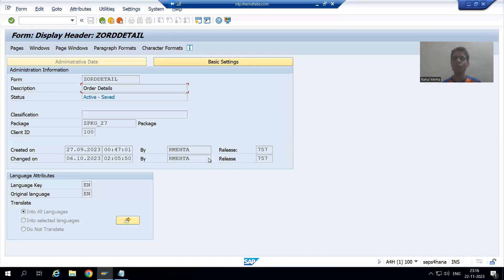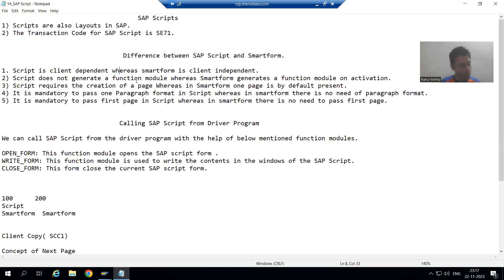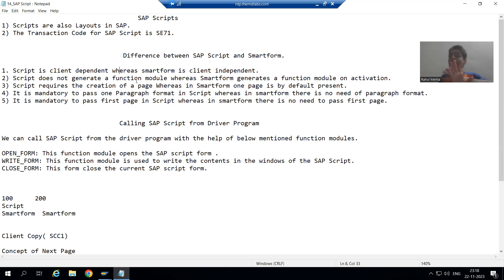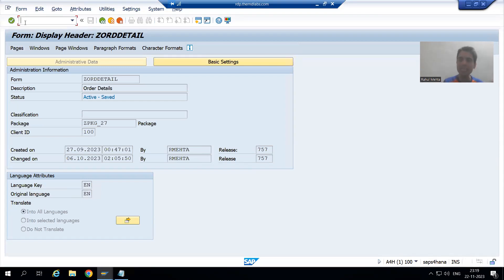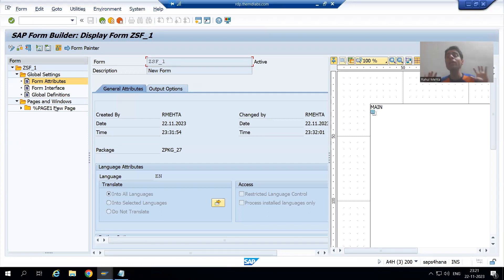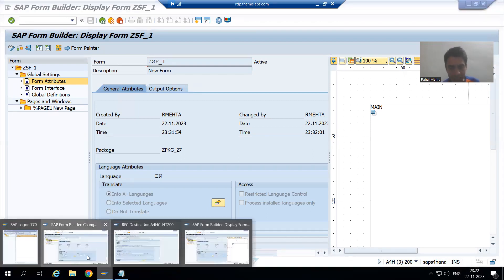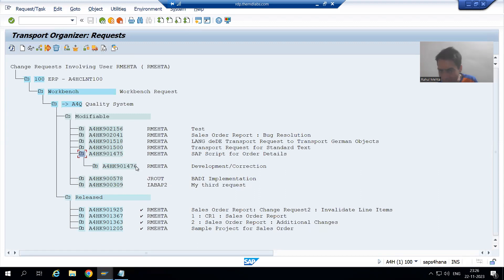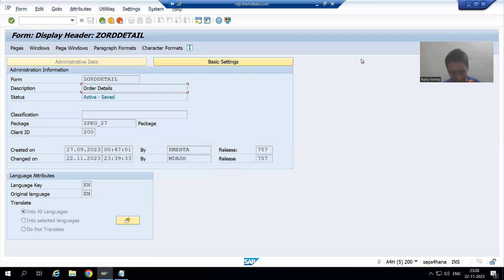17 - SAP Scripts - Client Copy through SCC1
-Practical Demo on Copy the SAP Script from One SAP Client to Another SAP Client Using Transaction Code SCC1.